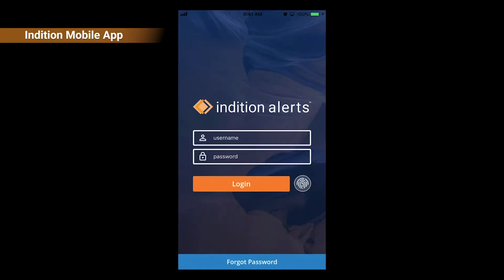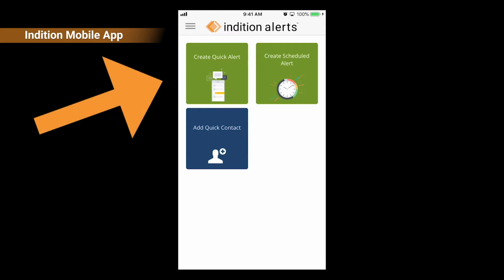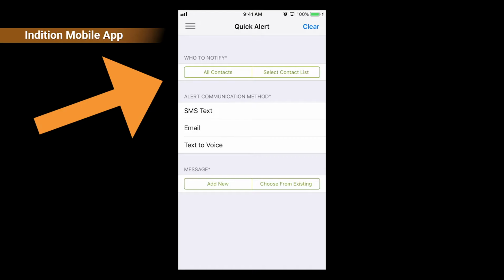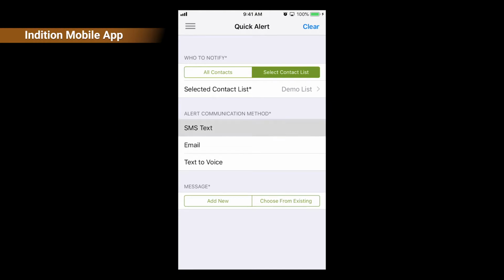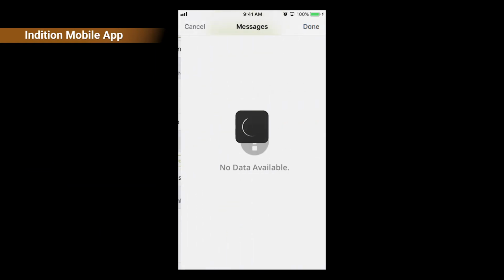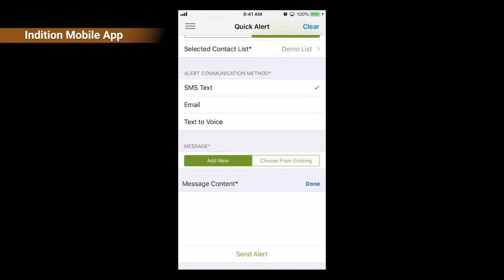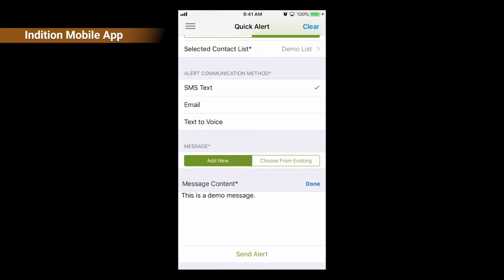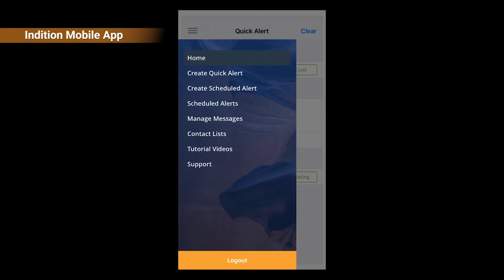Indition Alerts Mobile - How to Create a Quick Alert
In this video tutorial we show you how to Create a Quick Alert from the Mobile App in Indition Alerts.

Get reliable emergency notifications for your business which allows you to send any alert message to 10, 1000, 100K or more people instantly.

Send out Alerts from your mobile devices using the Indition Alerts mobile app. Make sure you can send out alerts from anywhere when they are needed the most. Send out Quick Alerts, create Scheduled Alerts, and see a list of Upcoming Alerts all within the app. There’s no reliance on having your desktop ready with a Wifi connection!